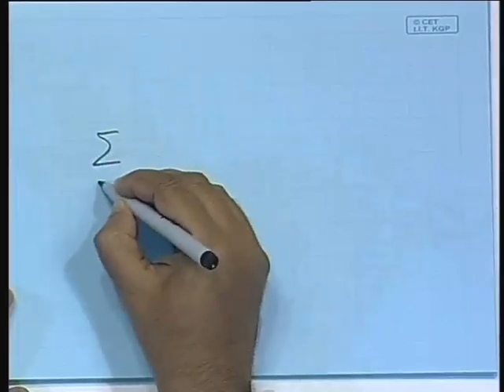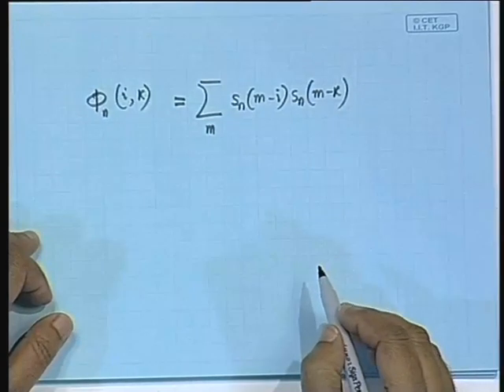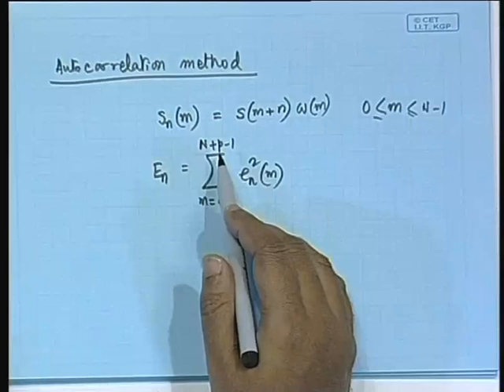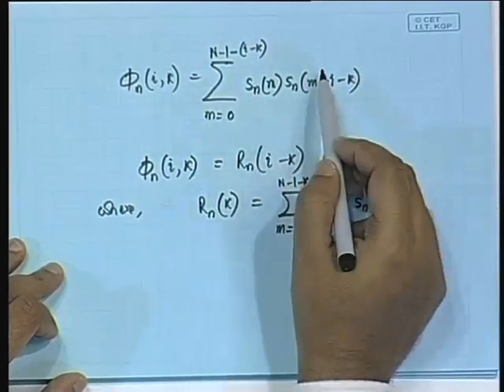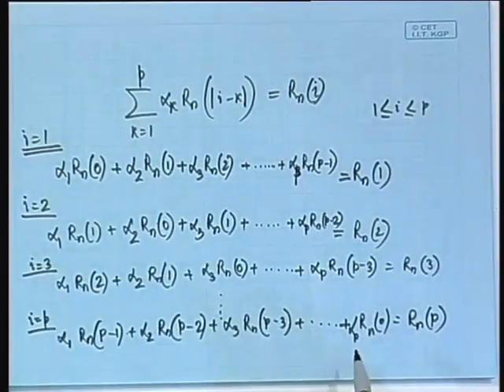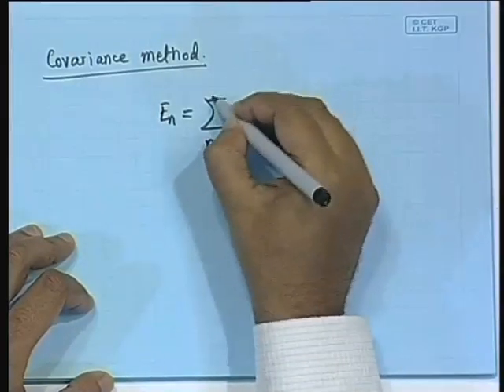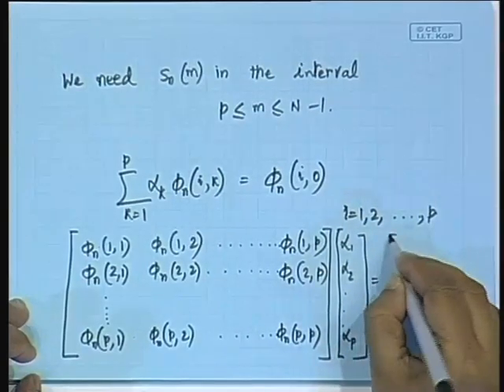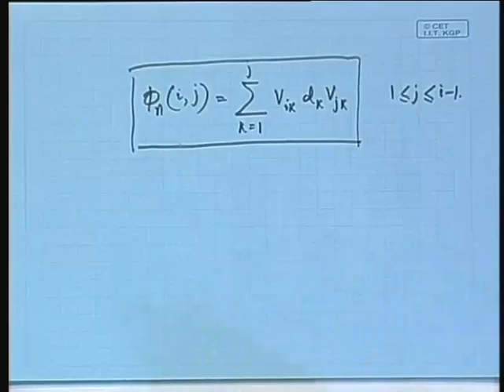Lecture - 11 Computational Aspects of LPC parameters